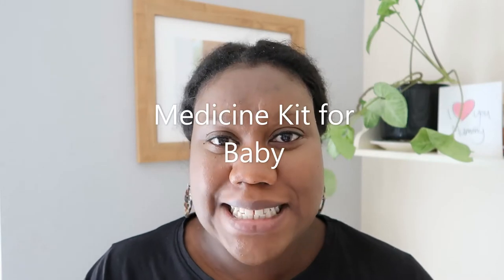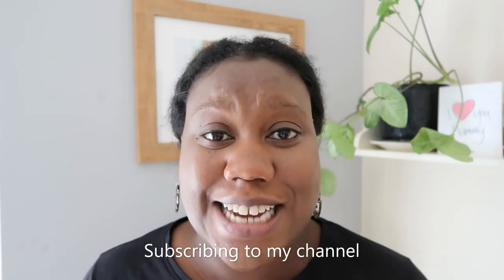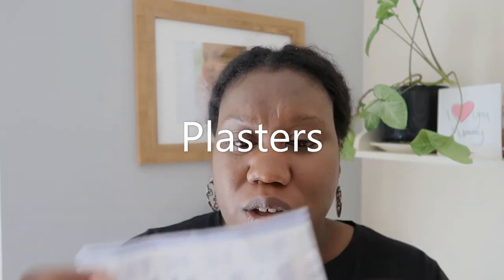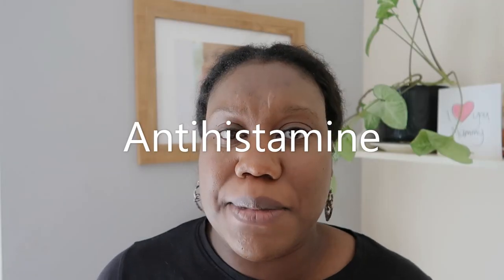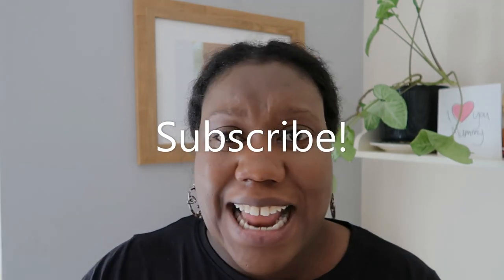MEDICINE KIT FOR BABY/TODDLER | MUST-HAVES/ESSENTIALS | FIRST TIME MOM LESSONS | UK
L-E-T-S   C-O-N-N-E-C-T:
V-I-D-E-O-S   Y-O-U   M-A-Y   A-L-S-O   L-I-K-E:
C-A-M-E-R-A   E-Q-U-I-P-M-E-N-T   U-S-E-D:
Digital Camera
Memory Card

* Some links are affiliate, meaning that if you care to purchase any of the products with the link in the description box, I make a small commission, at no extra cost to you.